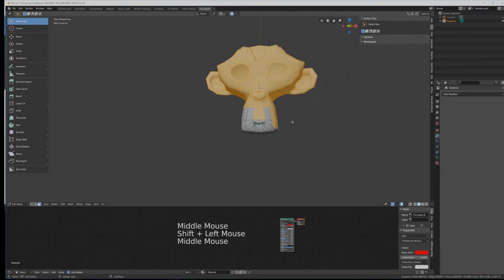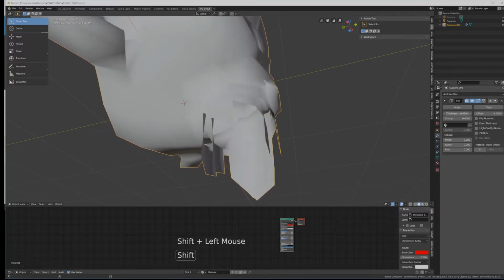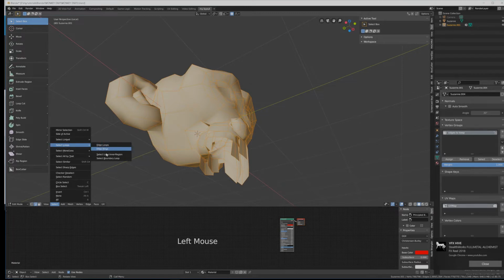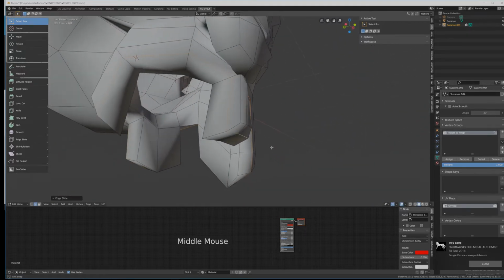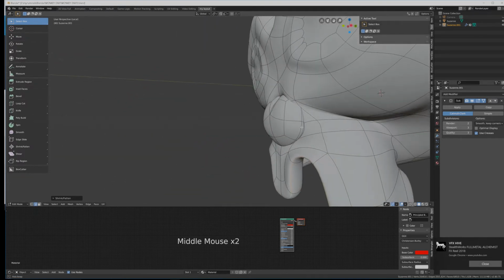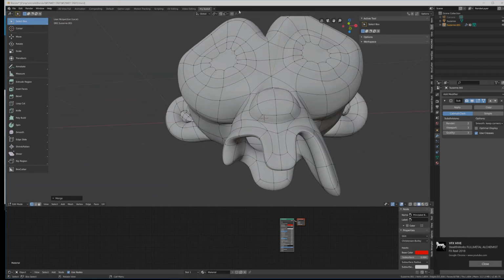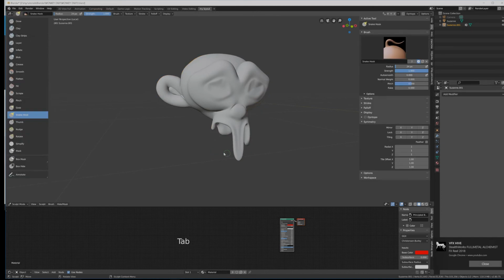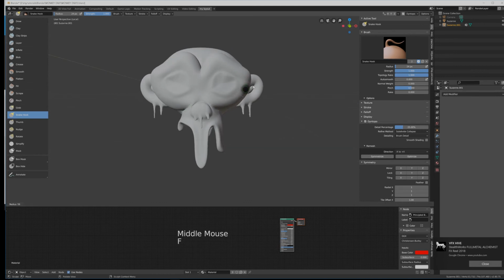modelling a dripping liquid over another models surface in Blender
If you'd like to buy me a beer, you can make a donation at:

Someone asked me for a video showing how to model a dripping liquid covering another object, so here's one possible way to do it.